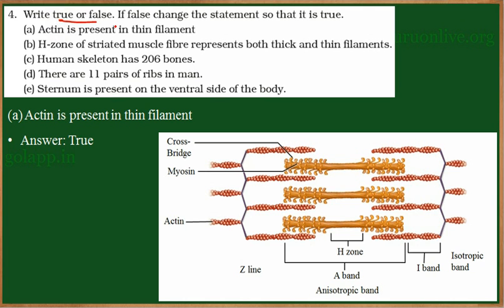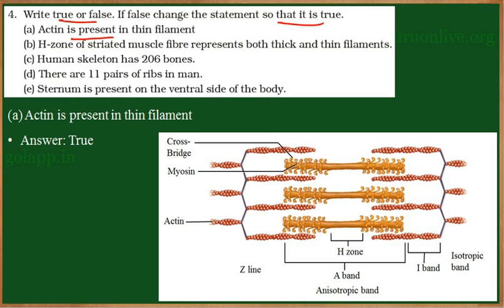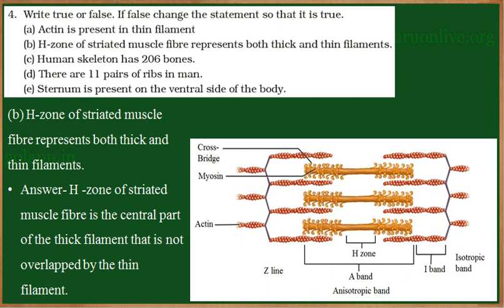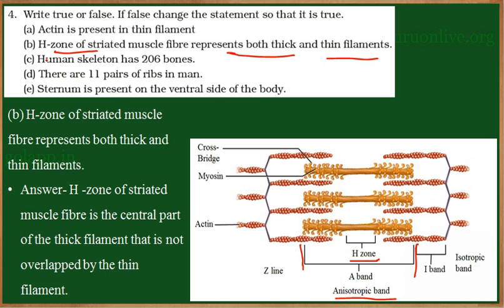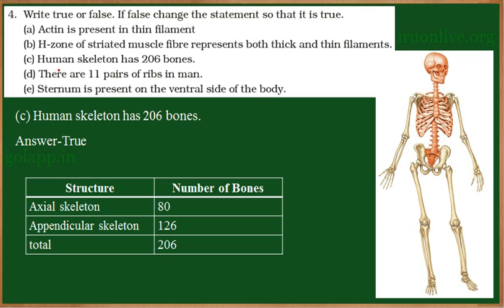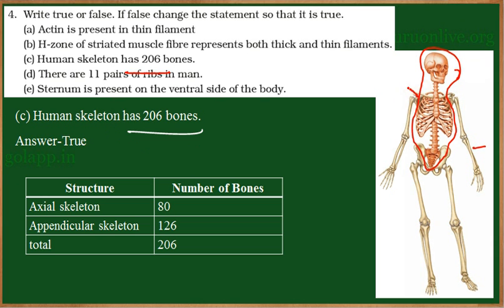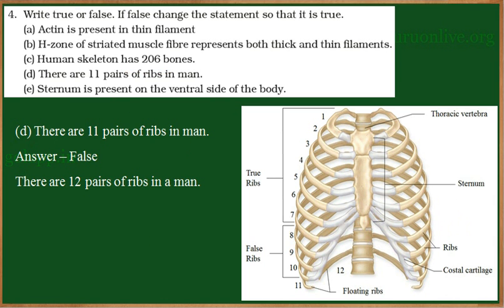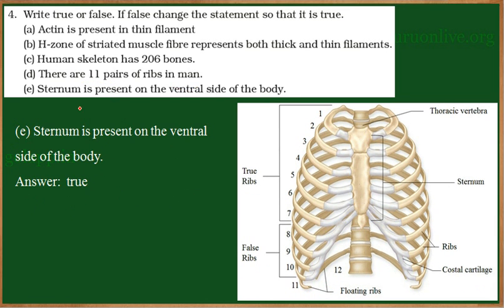NCERT/KANADA 11 BIO 20 EXER 04 ENG